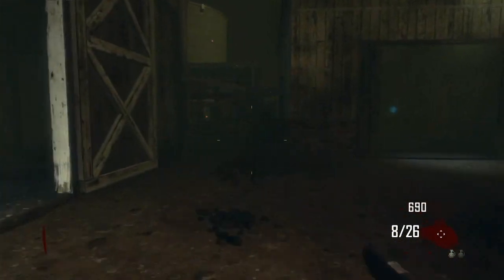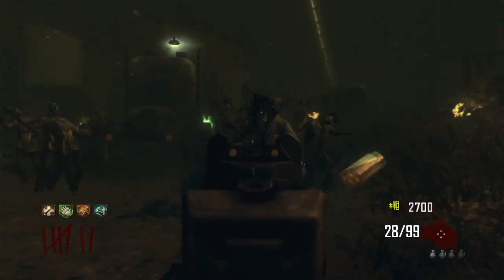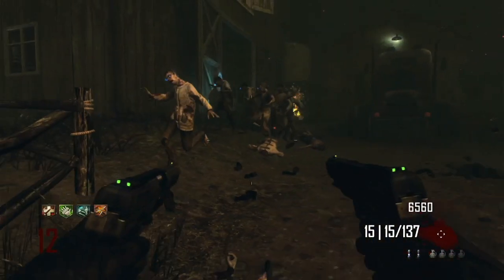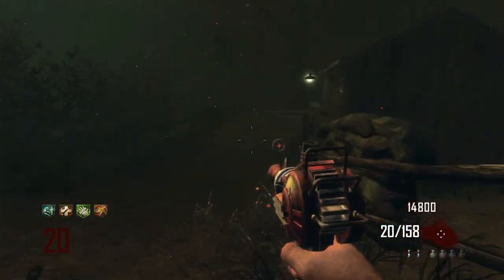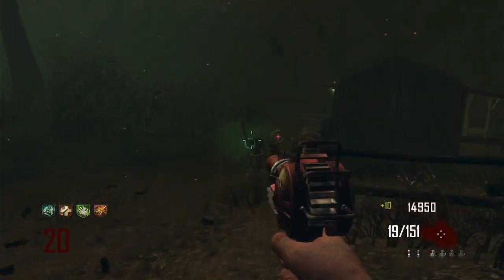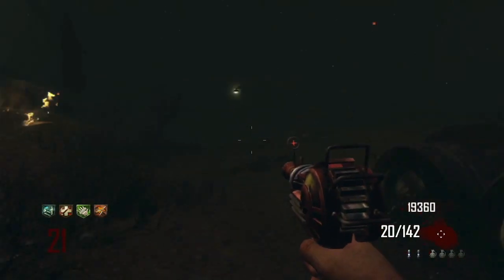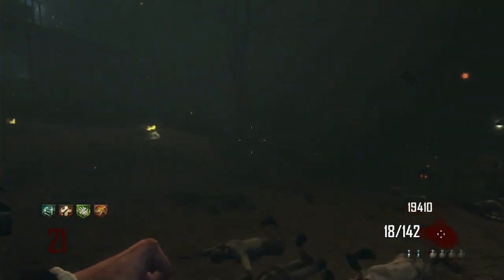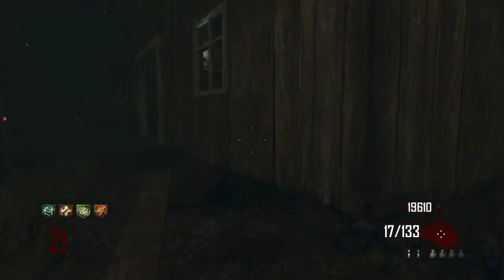ZOMBIE CRITIQUE: FARM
In this episode i talk about the black ops 2 zombies map farm i hope you enjoy!